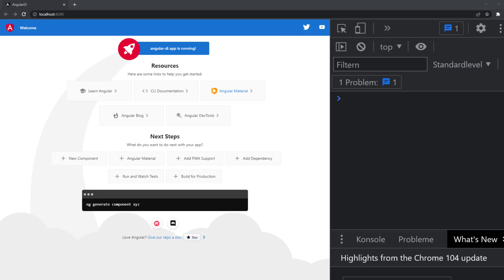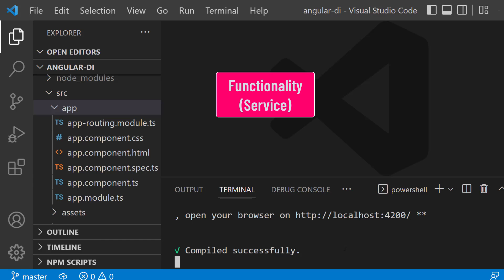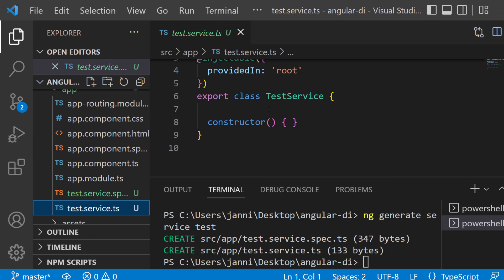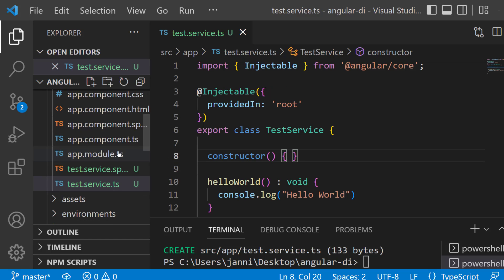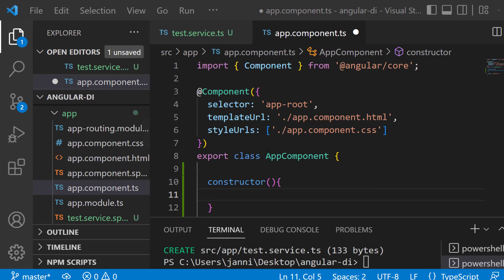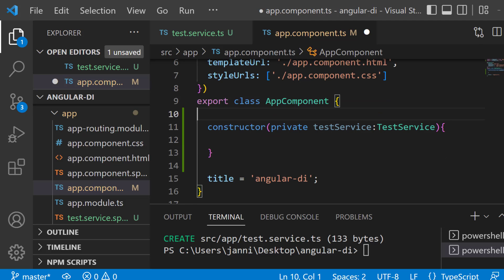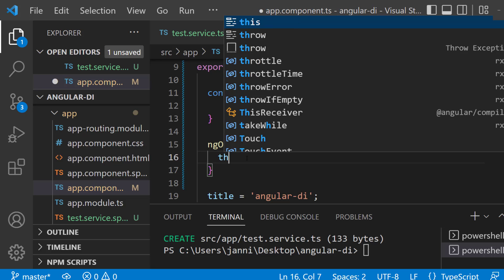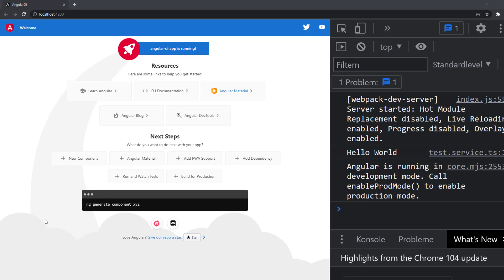Angular Dependency Injection - Explained in easy words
In this Angular tutorial you will learn what the Angular dependency injection is and how you can use it to make use of your angular services across all other components, services, or even directives.

🚀 SKYROCKET your C# skills and become a sought-after C# developer with our 21-day C# Progress Academy

You can use angular to build excellent front-end applications. A typical angular application uses the dependency injection to share functionality inside of the app. A huge benefit of it is that you don't have to copy-paste your functional code over and over again. The Angular injector handles the requests of service for you as long as your components and services are using the @Injectable decorator.